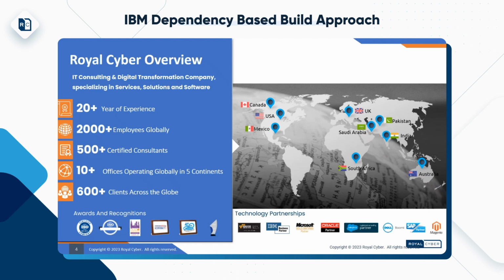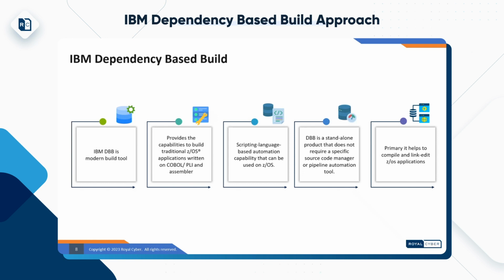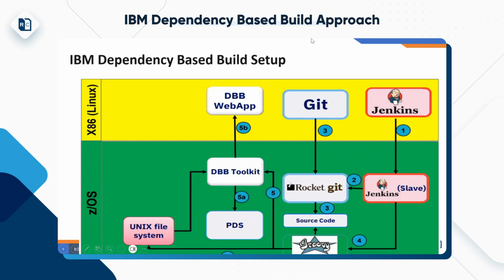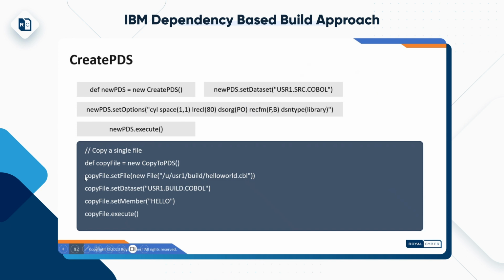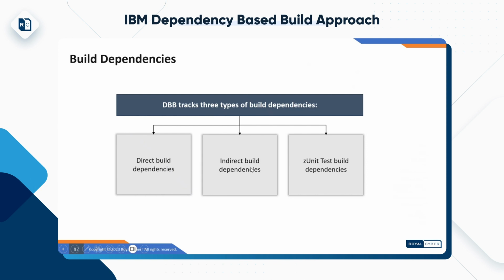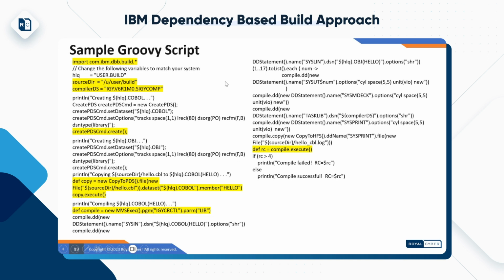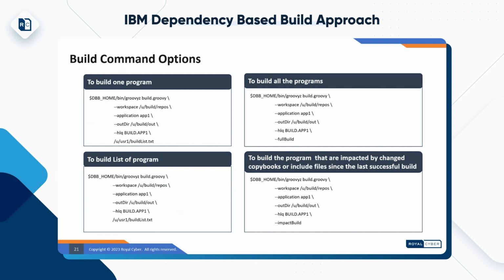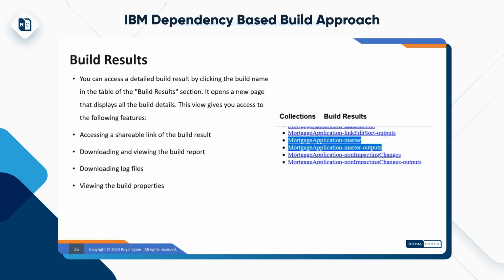IBM's Dependency-Based Approach for Mainframe Development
Do you need help managing complex software projects and ensuring efficient build processes, specifically in mainframe environments? Look no further!

IBM Dependency-Based Build provides a cutting-edge solution designed to tackle complex project structures and streamline the build process, including mainframe systems.

Watch this video of our expert speakers as they guide you through the concepts and best practices of dependency-based build systems, with a focus on mainframe development.

You’ll learn to streamline your development workflow, improve build performance, and effectively manage dependencies between source code files and libraries in mainframe environments.